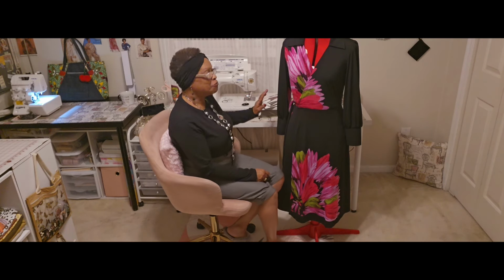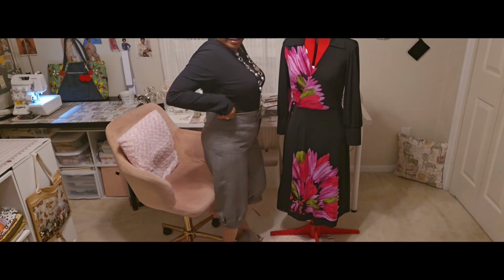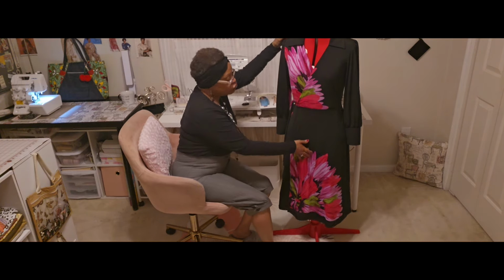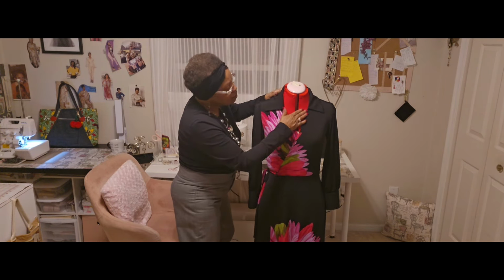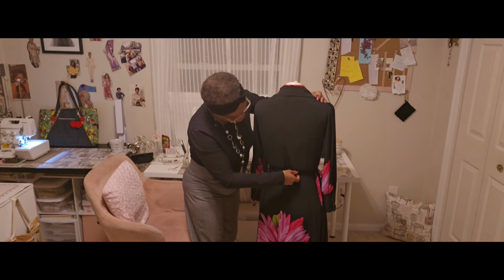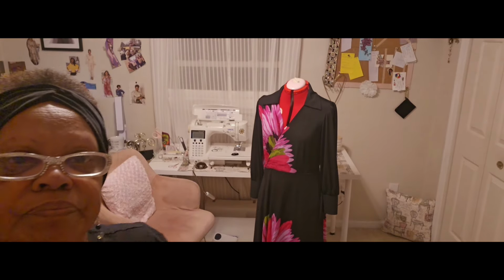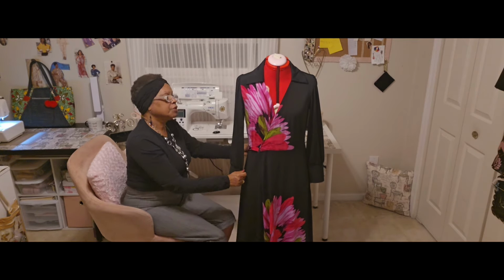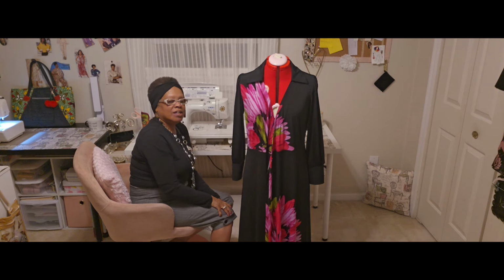Wrap Dress. Butterick 6928. Old school knickers. Butterick 4861. 02/27/24. Donna's Things